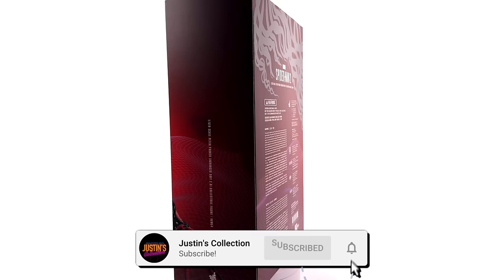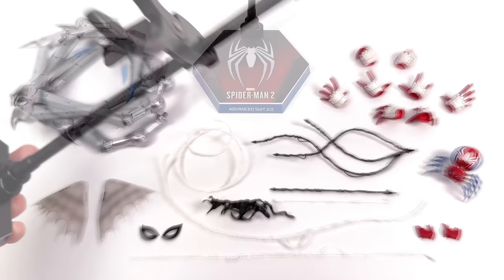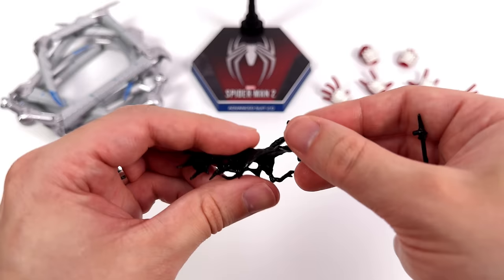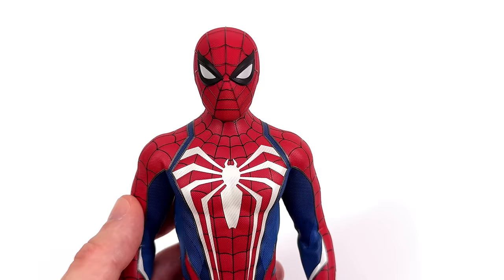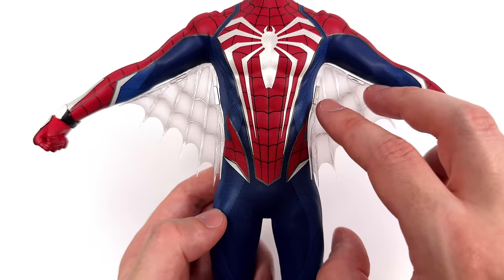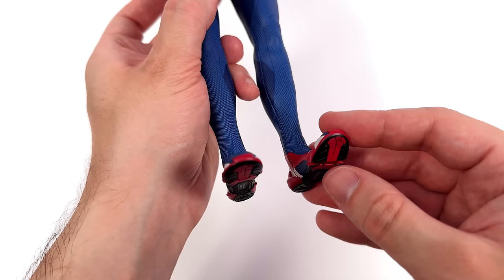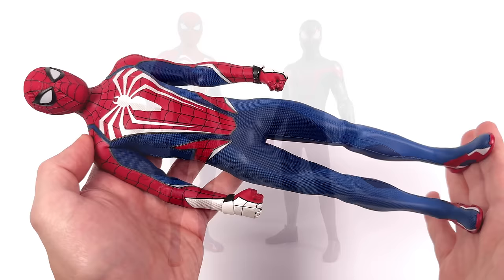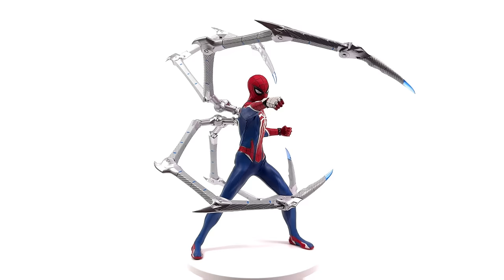Hot Toys Spider-Man 2 Advanced Suit 2.0 Unboxing & Review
Hot Toys Advanced Suit 2.0 Peter Parker Spider-Man 2 PS5 1/6 Scale Action Figure Unboxing and Full Review @Hot Toys Official